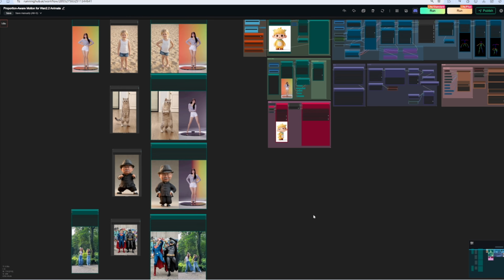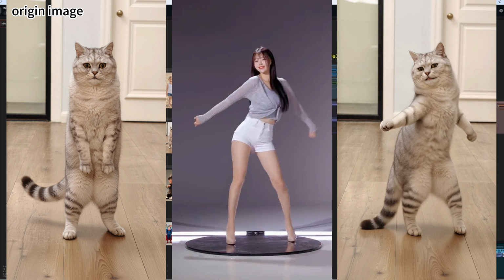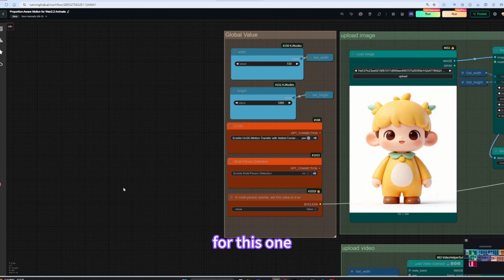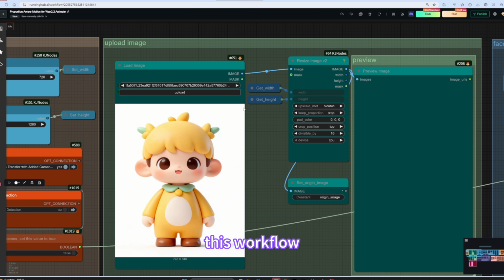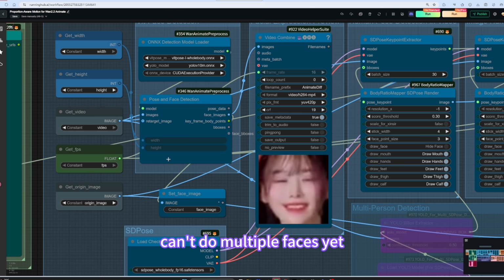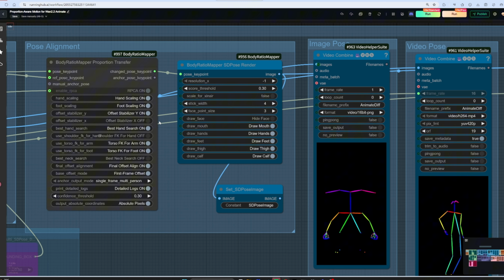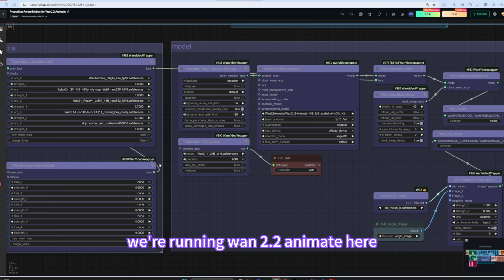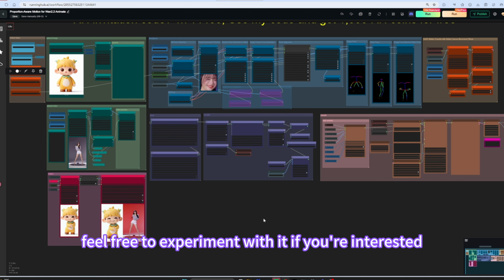BodyRatioMapper + Wan2.2 Animate: The Right Way to Transfer Motion